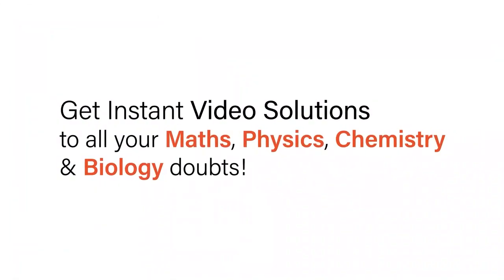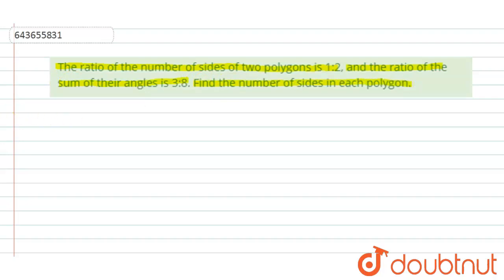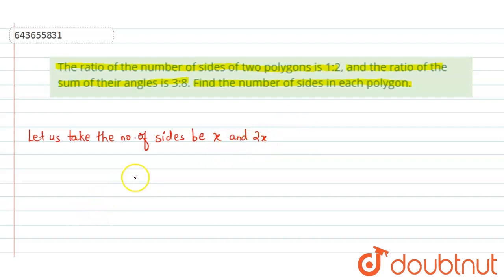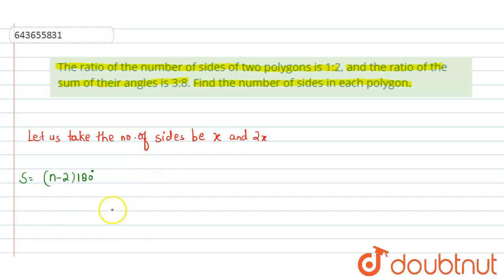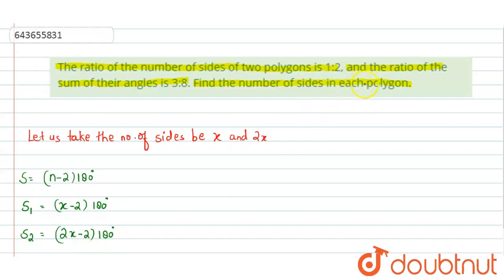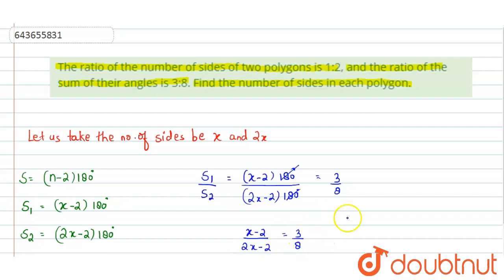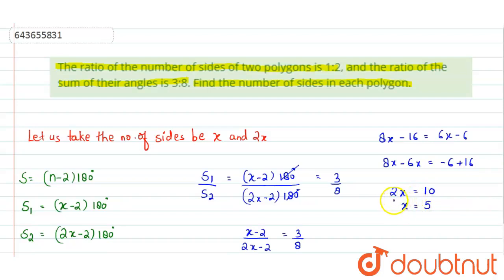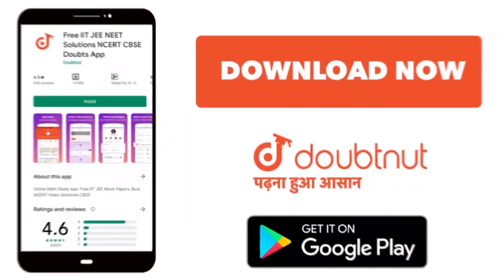The ratio of the number of sides of two polygons is 1:2, and the ratio of the sum of their angle...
The ratio of the number of sides of two polygons is 1:2, and the ratio of the sum of their angles is 3:8. Find the number of sides in each polygon.
Class: 8
Subject: MATHS
Chapter: UNDERSTANDING SHAPES
Board:ICSE

👉 Have Any Query? Ask Us.